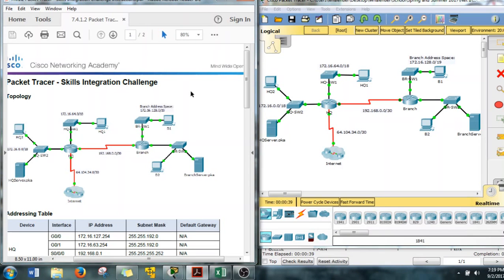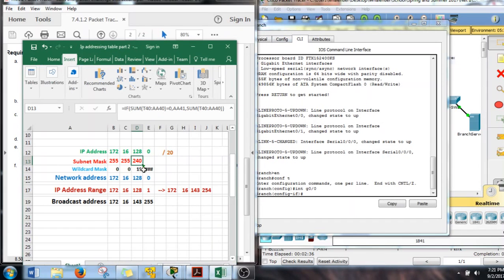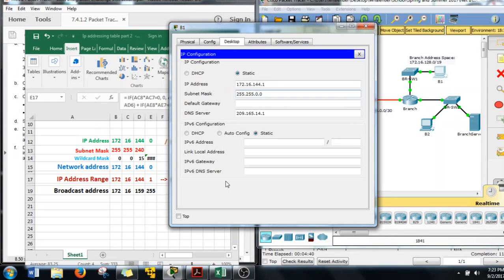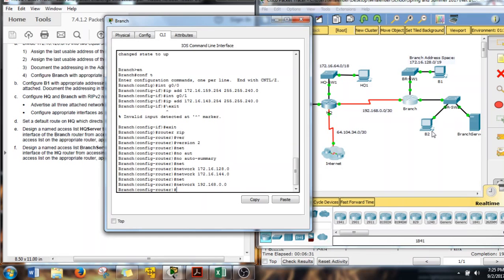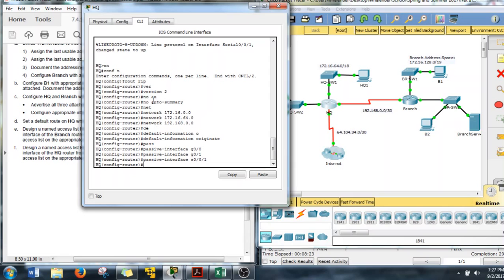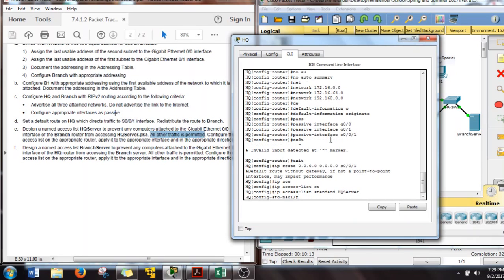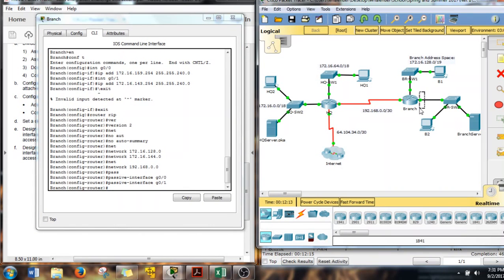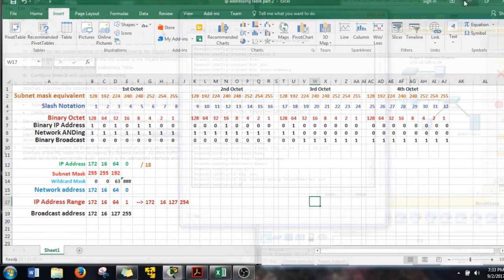7.4.1.2 CCNA 2 Packet Tracer Skills Integration Challenge